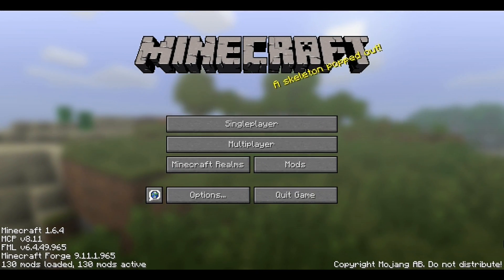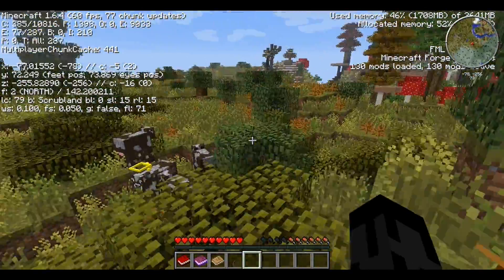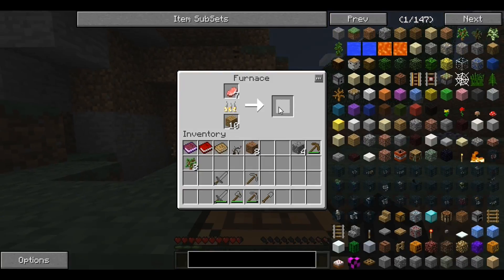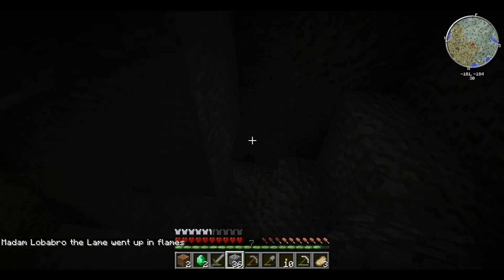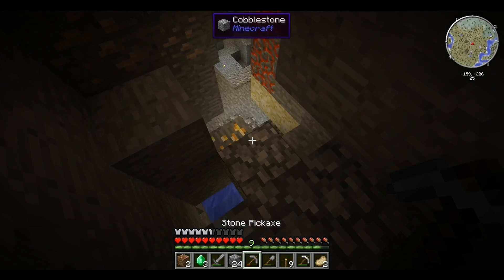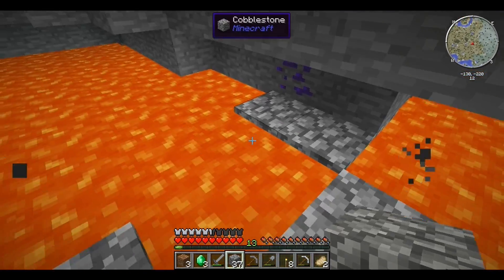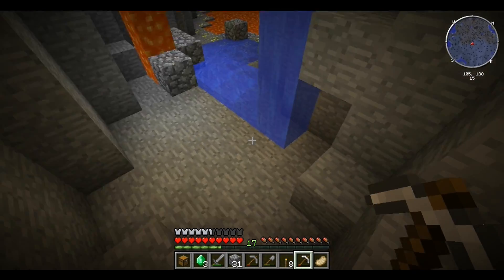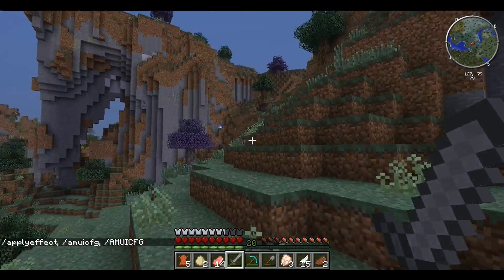Let's Play Crack Pack S2E01 (Starting Off Good)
Whoa it's finally back, FTB is back and ready to stay for a while, I hope you enjoy this series :D btw it's really funny to listen to the video on x2 speed lol :D